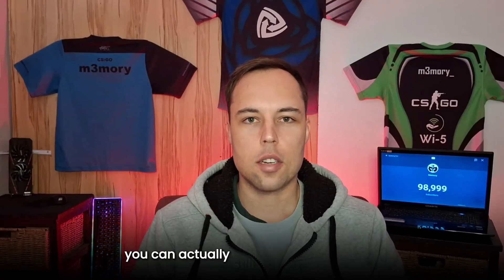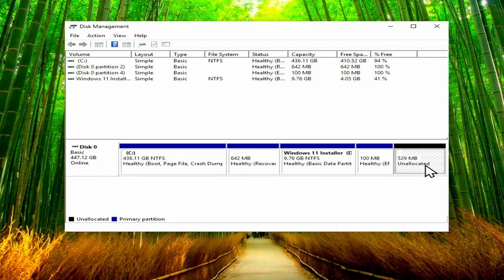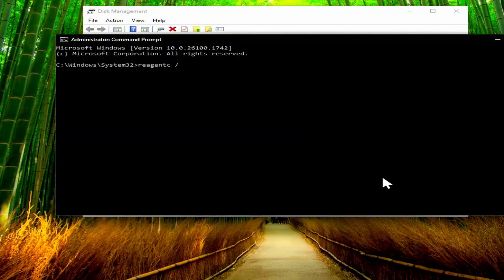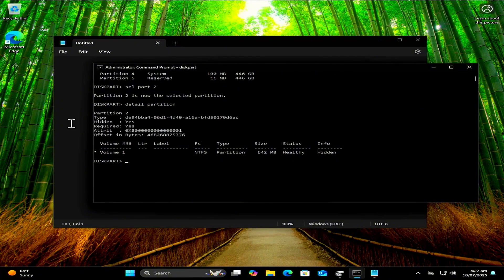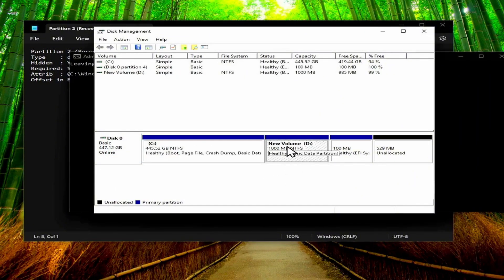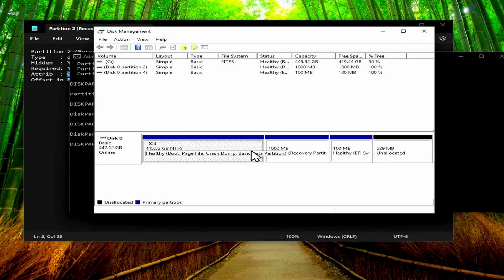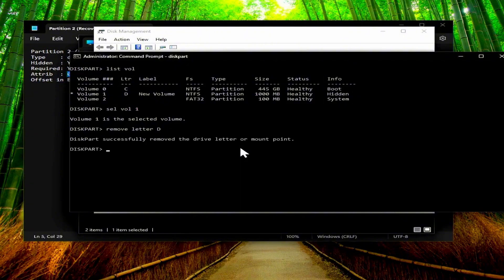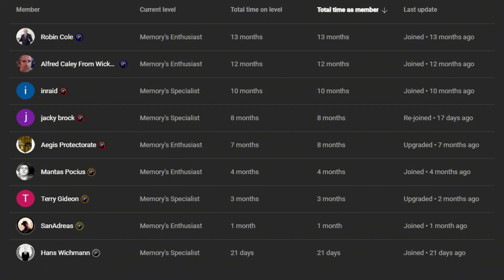C Drive Extend Volume Greyed Out in Windows 10/11? Try THIS!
Do you have the issue of not being able to extend the C drive on Windows 10 or 11? I got you!
In this tutorial video, I'll show you how to extend c drive in Windows 11 even if the extend volume option is greyed out. If you have unallocated space but you are not able to extend the C drive, this video is for you.